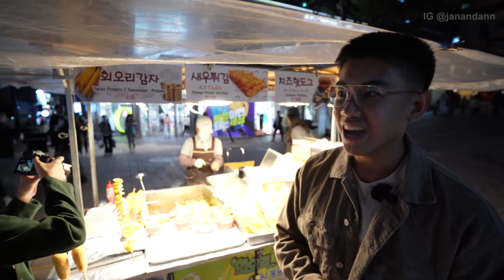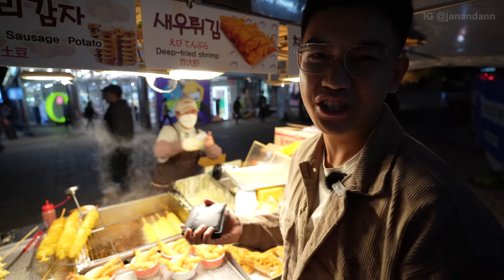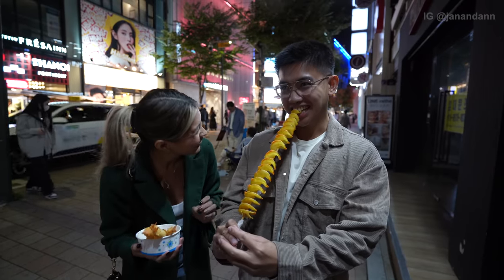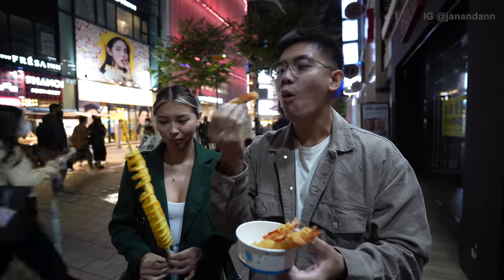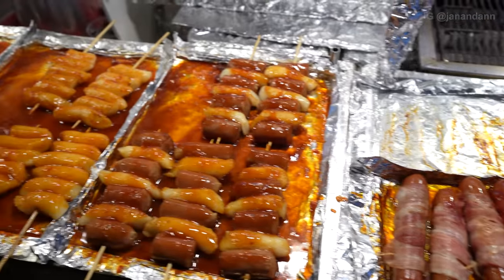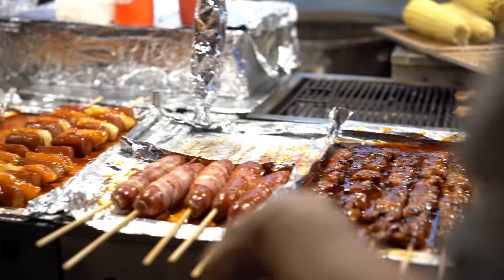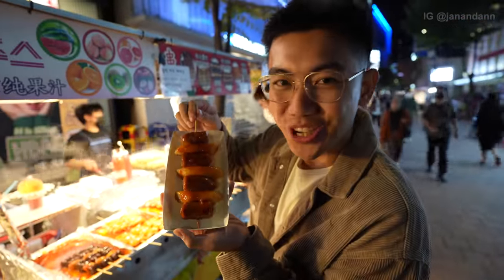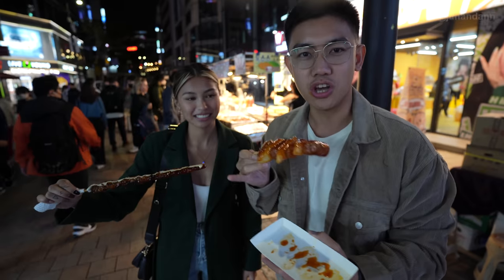CHEAP STREET FOOD in South Korea’s BIGGEST MARKET! 🇰🇷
If you know us, then you'll know we love to EAT! Tonight we try out cheap, traditional street food from 2 of the most popular street food markets in Seoul, South Korea - Myeongdong Walking Street and the famous Gwangjang Market that was featured on Netflix! 😍 If you plan on visiting these sites, make sure to come hungry because this is foodie heaven!

Planning a trip to South Korea? Read below for tourist requirements! 👇🏼

✈️ From Manila to South Korea:

NOTE:
Effective October 1 2022:
A COVID test, either Antigen or PCR, is not required for international arrivals to South Korea, either before travel or after arrival!

1. Mandatory for entry for foreign travellers:
Valid Visa (for visa required visitors) or Korea Electronic Travel authorization (for visa free visitors). The Korea Electronic Travel Authorization (K-ETA) process will take up to 72 hours and the results will be sent to your email. The K-ETA cost 10,000 KRW per person or $7USD (watch out for scams!) We highly recommend to file for the K-ETA 3-5 days before your flight to Korea.

2. Travellers are encouraged to register their travel and health information through the (Q-Code)  system BEFORE traveling to Korea in order to streamline the airport arrival process.

3. Vaccination card/Certificate

4. Accommodation or hotel booking
(You many choose to show your first few days only if you are planning to hotel hop or visit other cities)

5. Your flight details

AND YOU'RE DONE! Happy travelling! Feel free to message us below if you have any other questions!

📷 TECH/EQUIPMENT USED:
- Camera: Sony A7c (with Tamron 17-28 F2.8, Sony Zeiss 55 F1.8, Sony 85 F1.8)
- Moment Variable ND Filter
- GoPro Hero 8 black
- Rode Ntg Shotgun Mic

👩🏼‍🤝‍👨🏽 ABOUT US:
We're Jan and Ann, a couple from Canada with a passion for adventure. We left our 9-5 jobs behind to move to the Philippines, explore the world and bring it closer together. Our journey has taken us to many incredible places, and we're excited to share our experiences with you. Follow along as we discover new cultures, try delicious food, and embrace the thrill of adventure. We hope to inspire you to take that first step towards living your dream life. Welcome to our world!